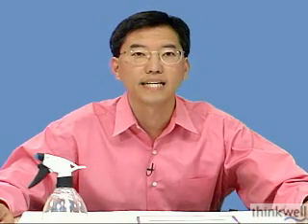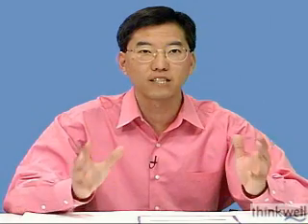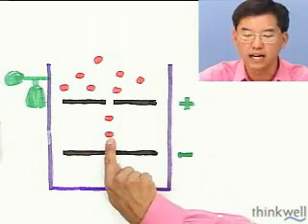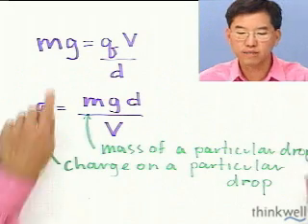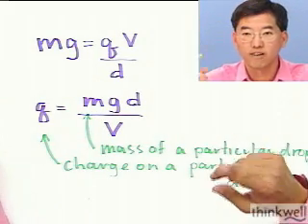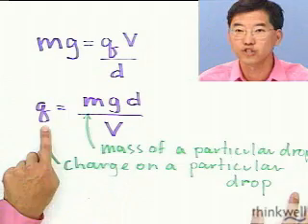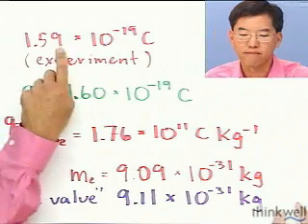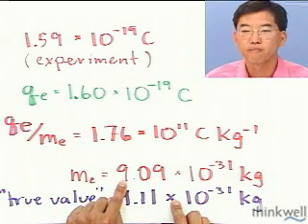Understanding Electrons from Thinkwell Chemistry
Wish Professor Yee was your teacher? He can be!